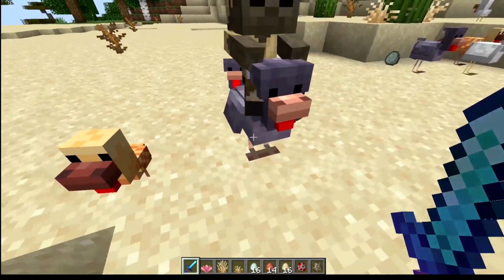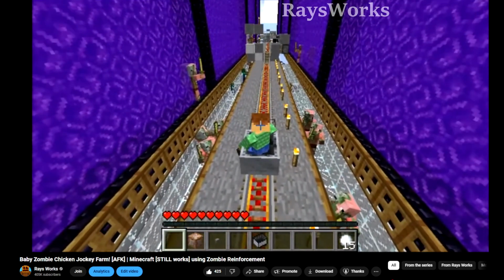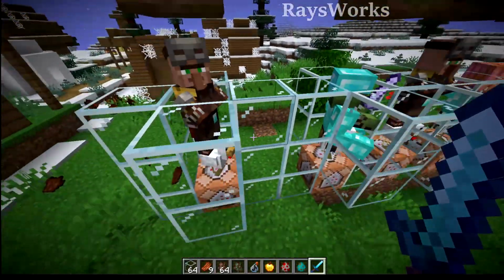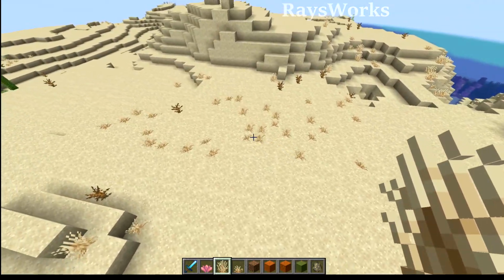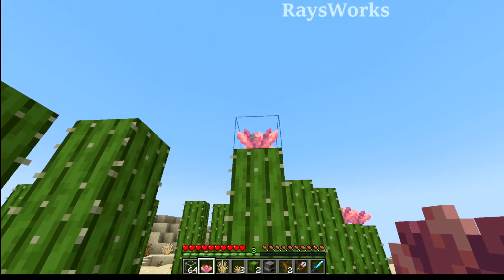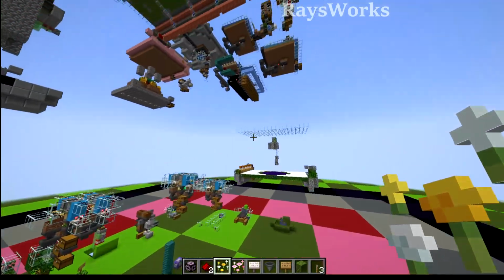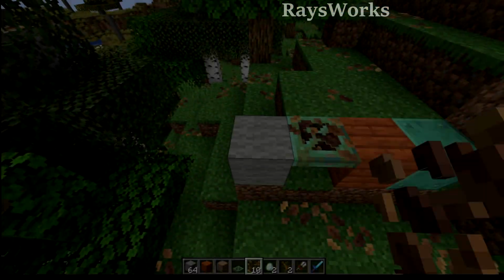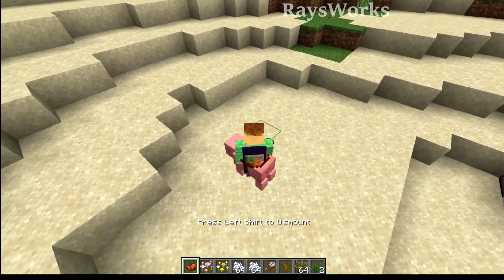Mojang added Crop Growing Chunk Loaders…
Share with yours favorite Minecrafter!
      New Minecraft snapshot 25w05a review which adds cold and warm variants of chickens into the warm biomes and cold biomes, short dry grass, tall dry grass, cactus flower. Plant growing chunk loader and spawn chunks random tick. This adds new rarest mob in minecraft with chicken jockey zombie rare spawn. Also few fixes to fireflies and bush blocks, announcement of Minecraft Experience in London, UK. Plus bush, firefly bush and many bug fixes.

0:00 25w06a review
0:22 new  chicken mobs
1:55 new eggs
3:11 new rare chicken jockey
5:40 new dry grass block
7:31 new cactus flower item
9:13 crop growing spawn chunk
12:10 leaf litter changes
12:52 bush fixes
14:01 bug fixes

NEW Rarest Mob in Minecraft?
New Chicken = NEW Rare Mobs?!
Crop Growing Chunk Loaders were just added to Minecraft
Crop Growing Chunk Loaders…

Rays Works
RaysWorks